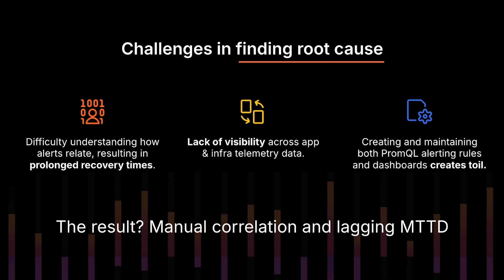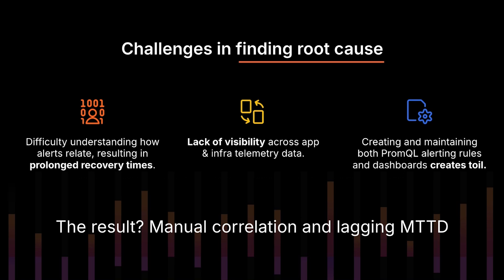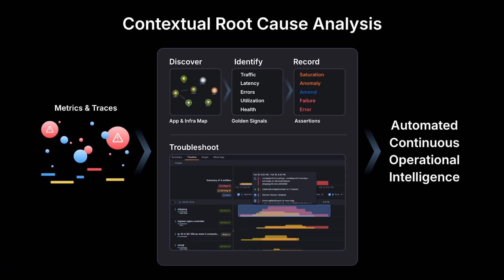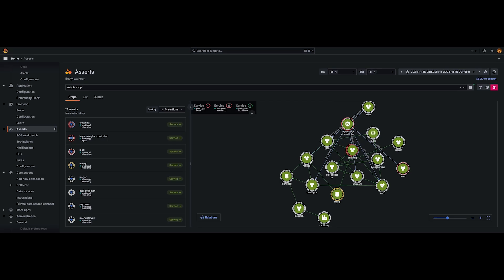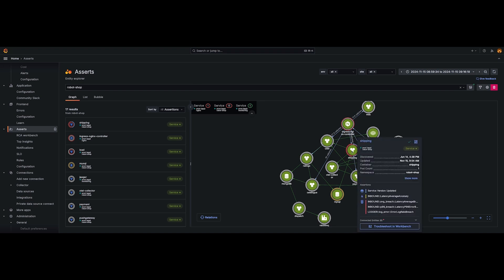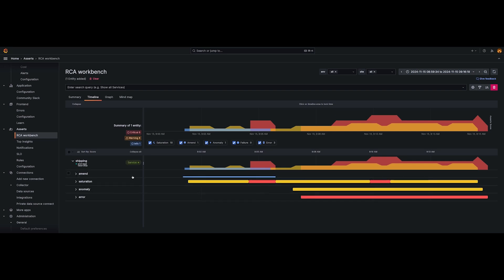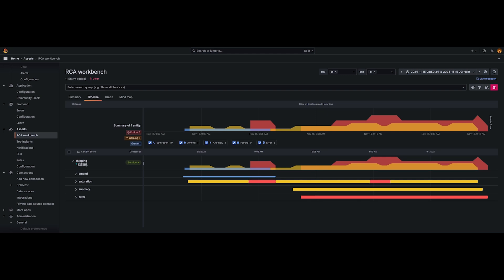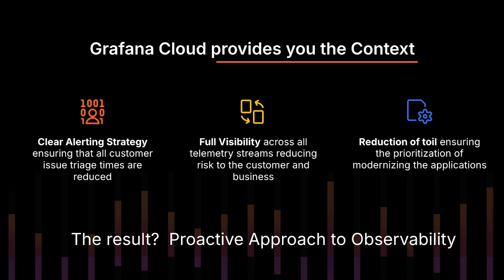How to Solve Observability Challenges with Contextual Root Cause Analysis | Demo | Grafana Cloud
🔍 Proactive Root Cause Analysis with Grafana Cloud

In this video, Grafana Labs explores how Grafana Cloud helps observability teams overcome challenges with root cause analysis. Many organizations struggle to pinpoint the underlying causes of issues due to:

- Difficulty understanding how alerts relate to one another.
- Lack of visibility across application and infrastructure telemetry data.
- High levels of toil involved in creating and maintaining dashboards and alerts, especially with PromQL.

These challenges often lead to increased manual correlation, delayed detection, and prolonged resolution times—ultimately impacting customer experience.

💡 Grafana Cloud’s Unique Solution:
Grafana Cloud simplifies root cause analysis by automatically ingesting metrics and traces, mapping entities and their connections, identifying golden signals, and creating actionable assertions. This process provides teams with a context-rich troubleshooting workbench, a single pane of glass for all telemetry signals. The system grows smarter over time, helping teams proactively address issues.

📊 Demo Highlights:

A live example featuring Robot Shop, showcasing how Grafana Cloud’s color-coded health insights and RCA Workbench streamline problem-solving.
Contextualized assertions highlighting root causes, including anomalies, application latency issues, and service version updates.
Quick rollbacks to resolve issues in real-time, enabling teams to fix problematic versions in development environments without affecting customers.
✨ Key Benefits of Grafana Cloud for Root Cause Analysis:

Proactive troubleshooting with automated context creation.
Clear learning strategies and full visibility across telemetry signals.
Reduced engineering toil and faster resolution times.